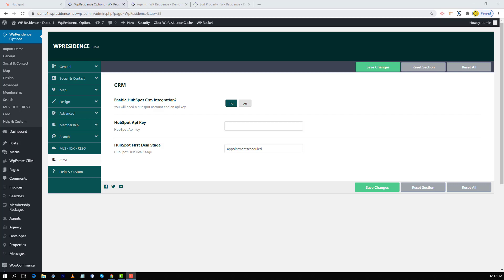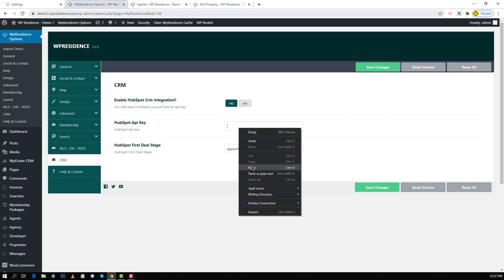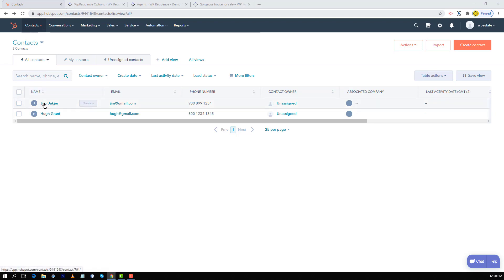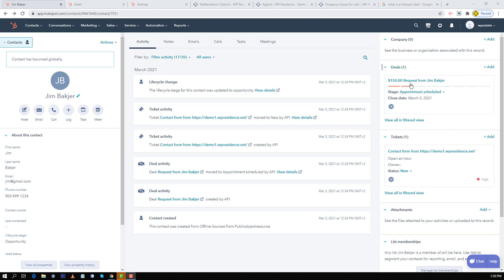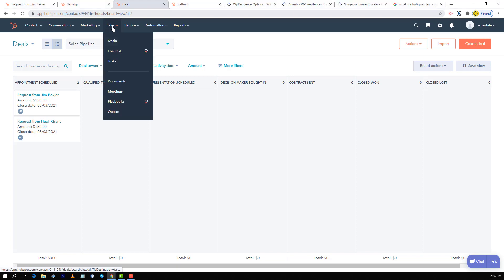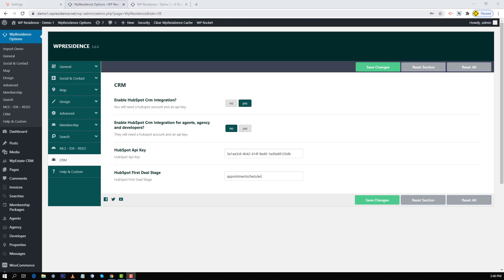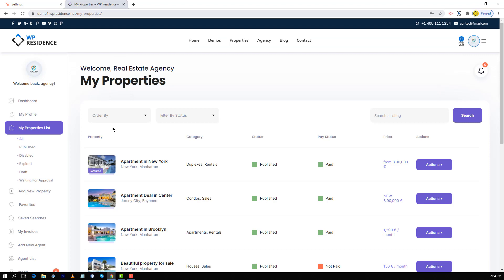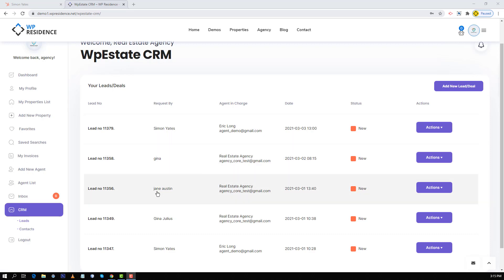How to use Hubspot API CRM integration with WpResidence 3.6 Real Estate Theme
This video explains how to use Hubspot API CRM integration in WpResidence and take advantage of the vast Hubspot options includes with the FREE version of the CRM.

if you do not have yet and account and watch the video for the step by step actions to use this feature in WpResidence and any demo that come with the theme package